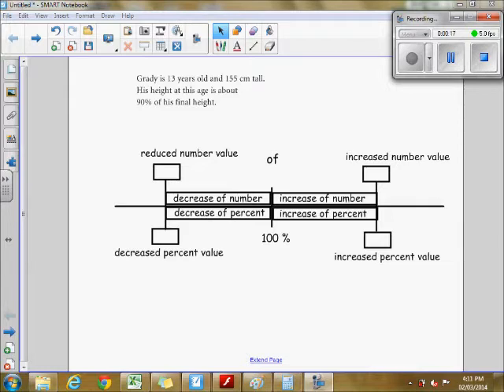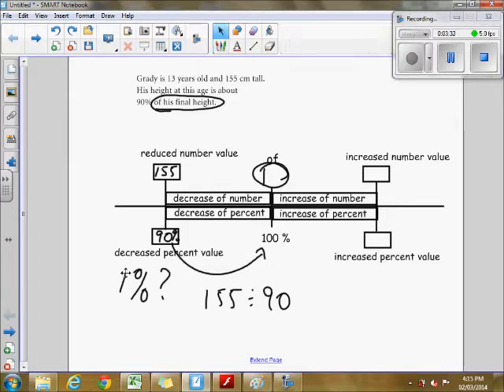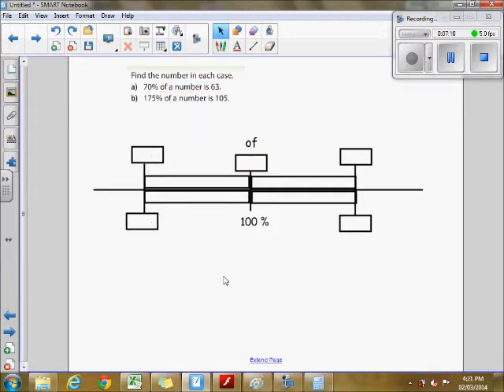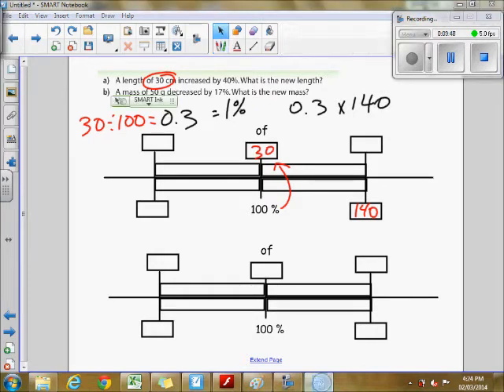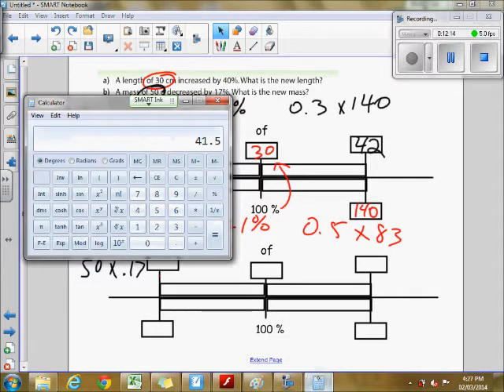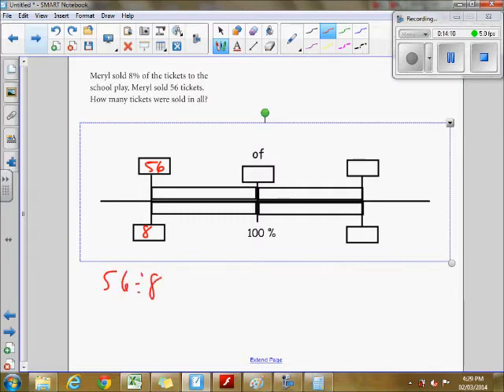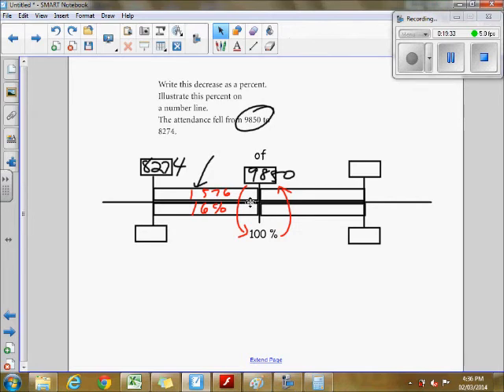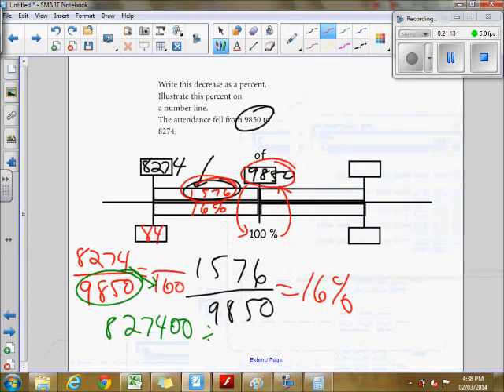Workshop 5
Solving percent problems using a number line.